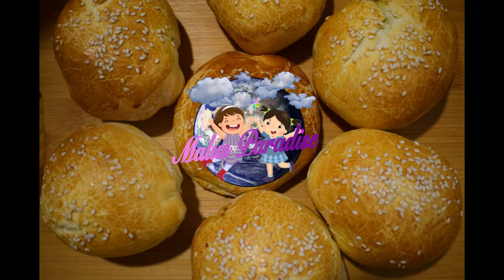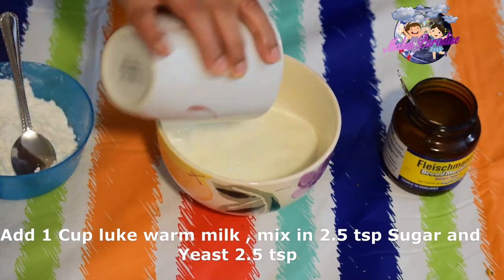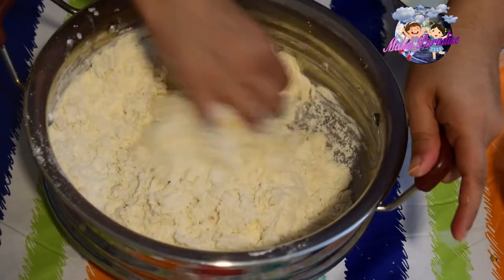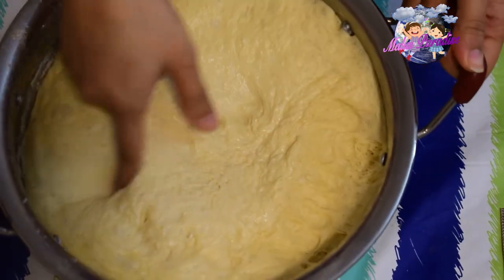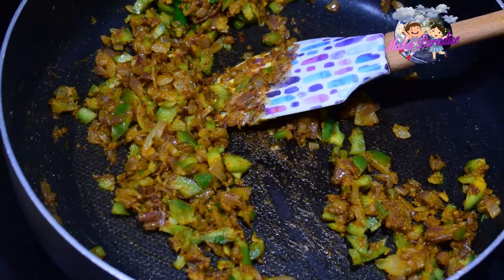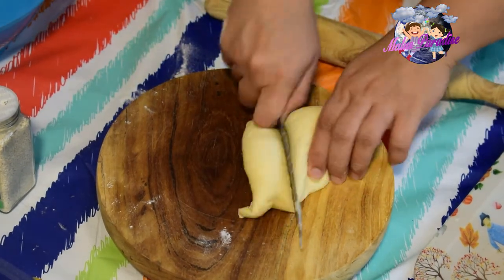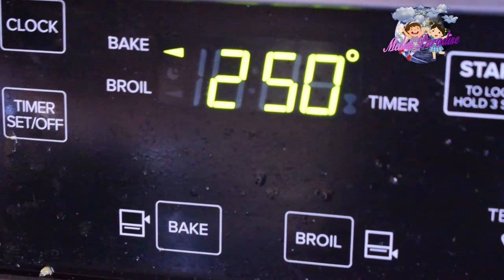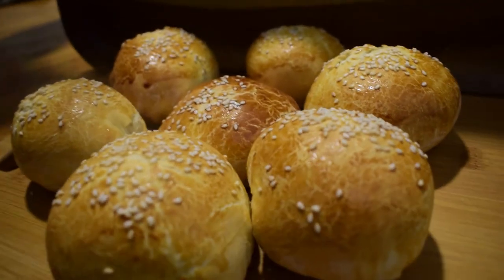പനീർ സ്റ്റഫ്ഡ് സോഫ്റ്റ് ബൺസ് Paneer / Vegetable Stuffed Buns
Vegetable Stuffed Buns

Unbleached AllPurpose Flour
Luke Warm Milk- 1 Cup
Luke Warm Water as needed
Butter Melted -3 tbsp

Ingredients for the Filling:
Paneer grated - 1.5 Cups Paneer
Potatoes - 2 number mashed
Capsicum - 1/2 no
Chilly Powder - 1 tbsp
Ginger Garlic- 1 tbsp
Greenchillies- 2 No
Pepper - 1 tsp
Turmeric Powder
Coriander leaves
Cumin Powder- 1 tsp
Red Chilly Sauce- 1 tbsp